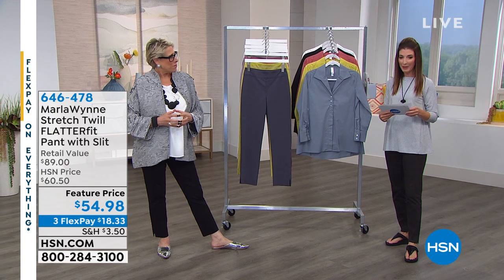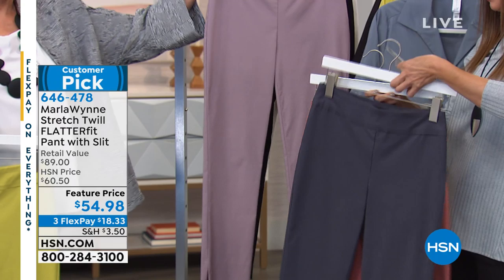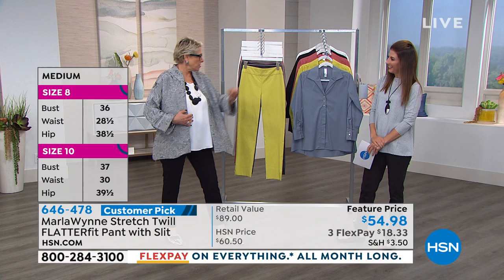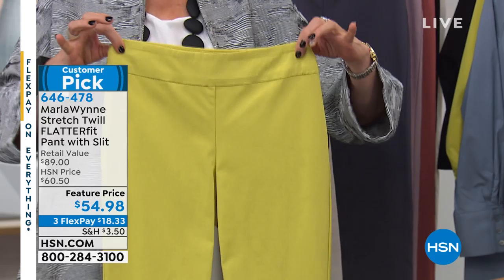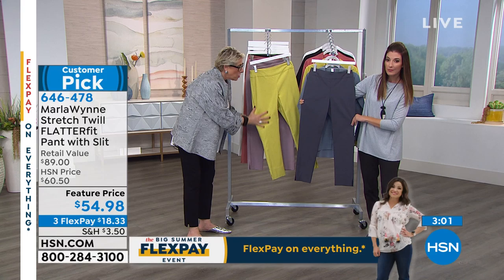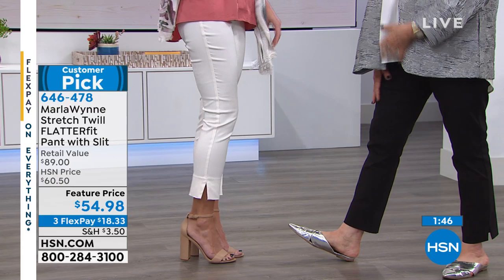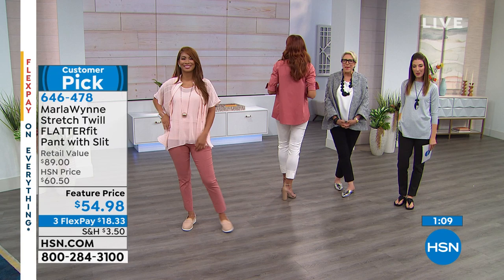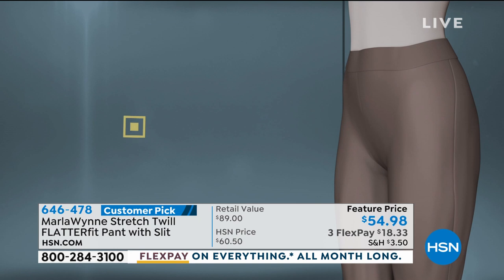MarlaWynne Stretch Twill FLATTERfit Pant with Slit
Get the comfort of a pull on, the figureflattering benefit of a lightlysmoothing tummy panel and the polish of a tailored design. These are your pairmewitheverything pants.